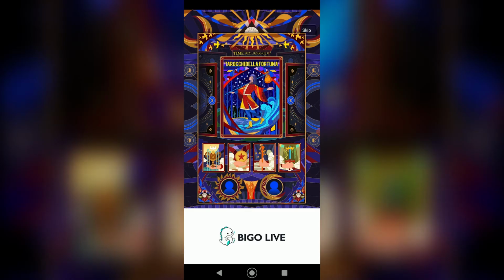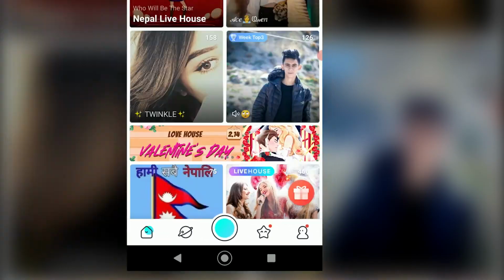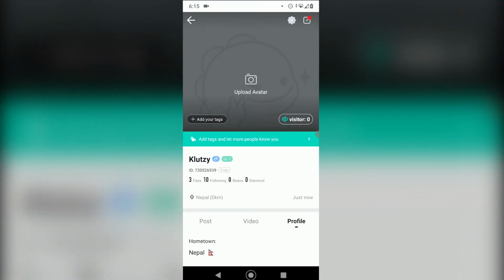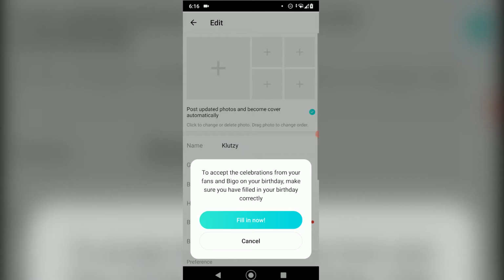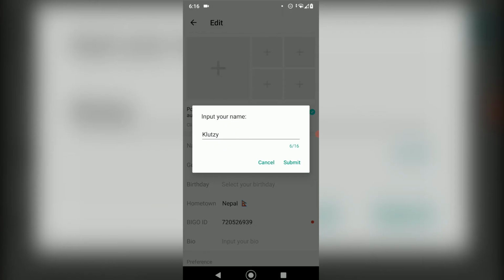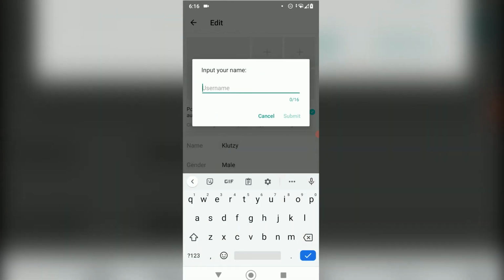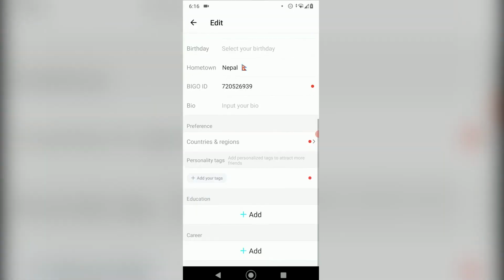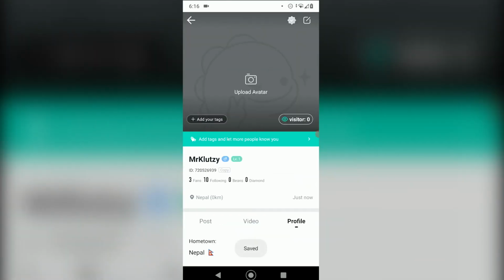How to Change Bigo Live Name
Learn how to change your name in bigo live. This ideo tutorial walks you through the step by step process in how to change your name on Bigo Live in 2021. Or this, login to your bigo account and go to the account settings. Here, from the bio option, change your name.